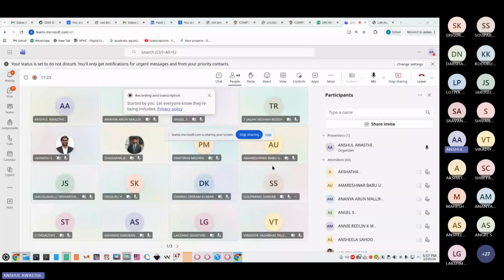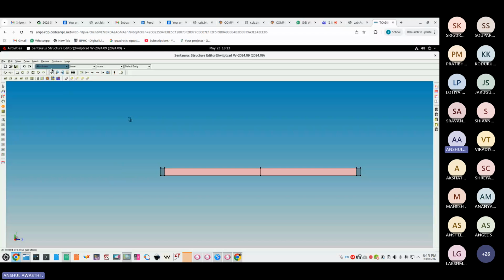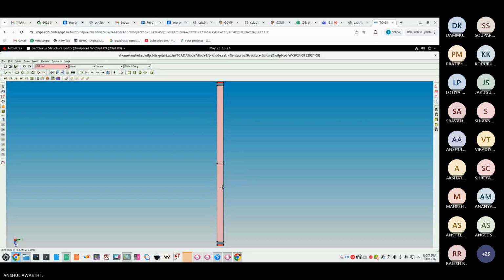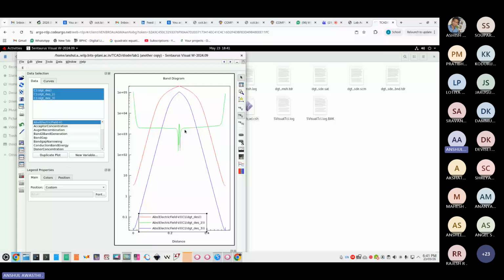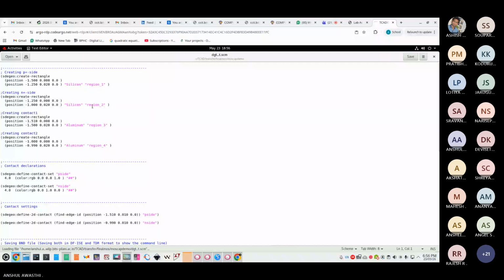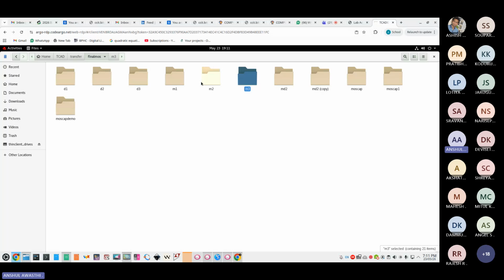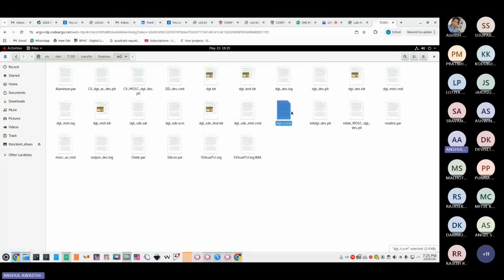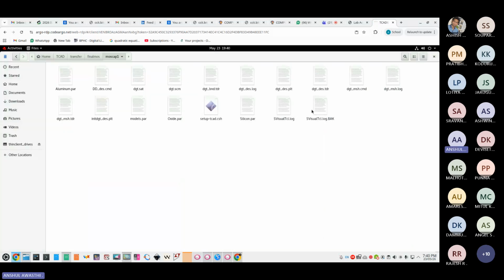2MOS Devices and Microfabrication Technology S2 25 VLMCLZG519 LAB 20260523 175223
MOS Devices and Microfabrication Technology LAB - Second Class